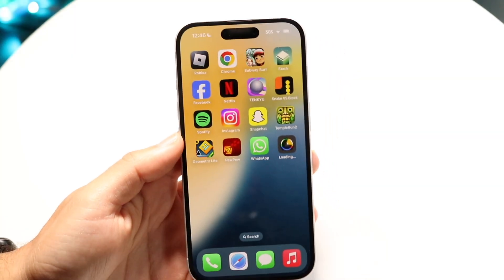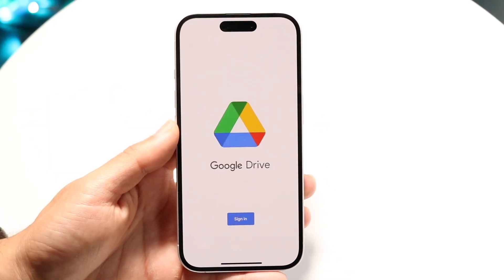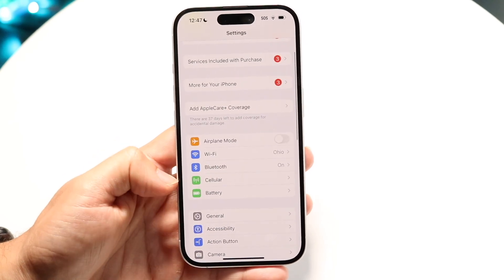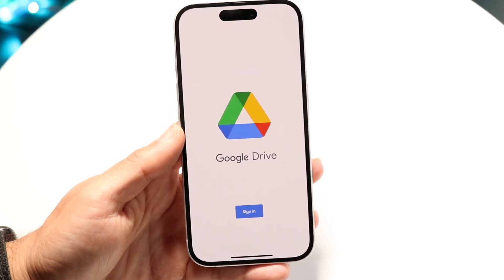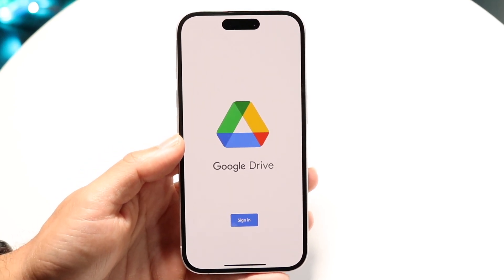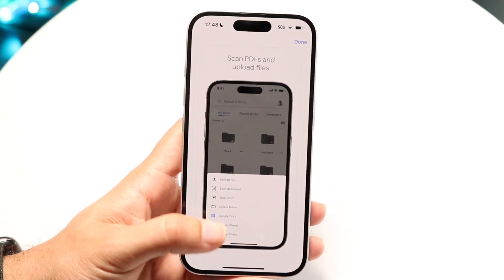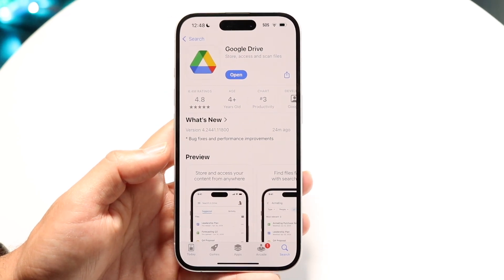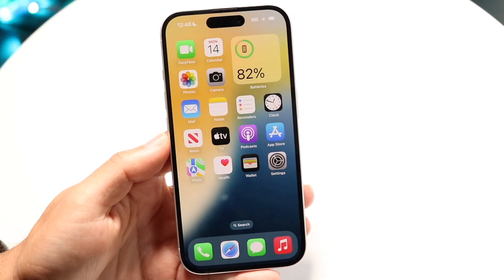How To FIX Google Drive Not Downloading Files! (2024)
Here is exactly How To FIX Google Drive Not Downloading Files! (2024)